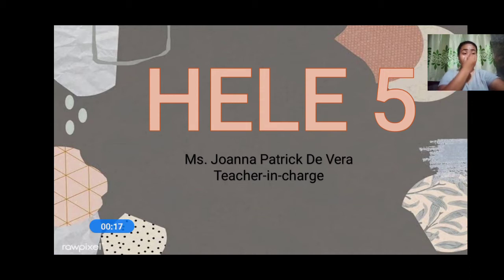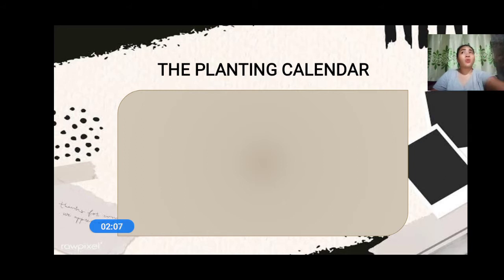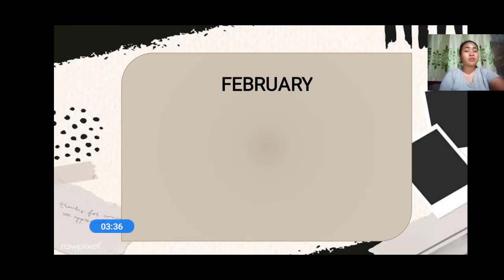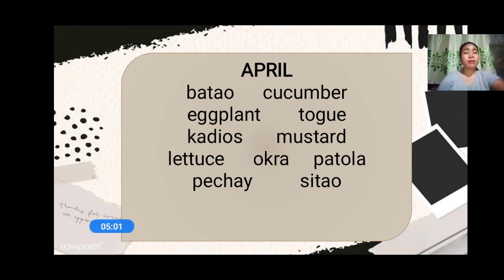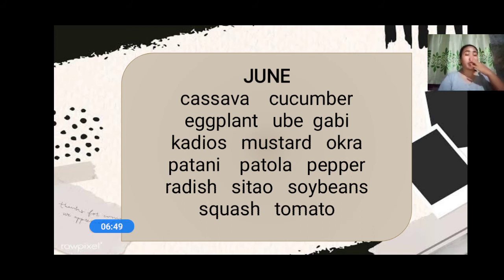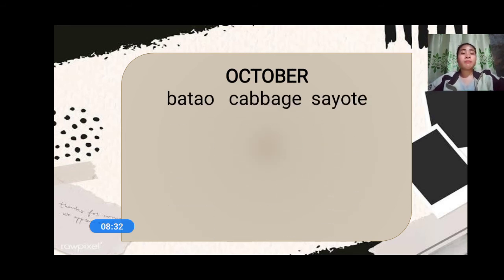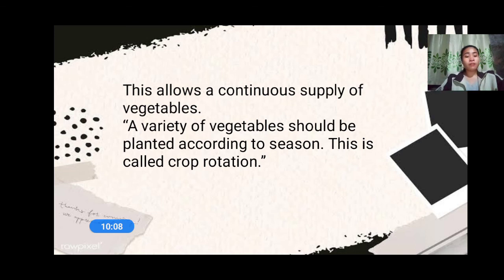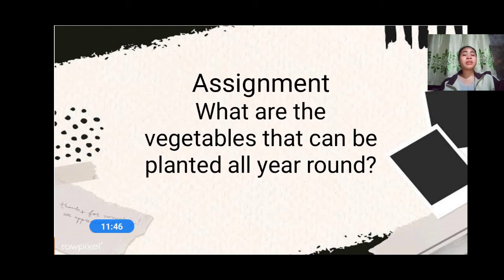Planting Calendar G5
Grade 5
Lesson : Planting Calendar